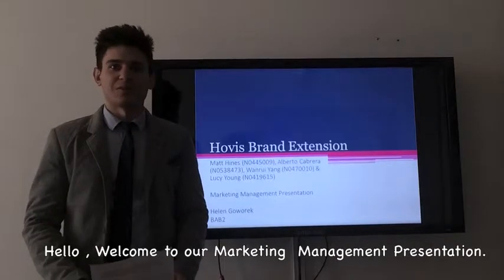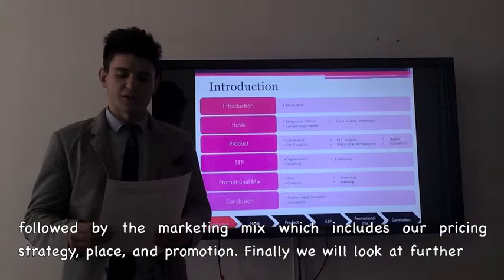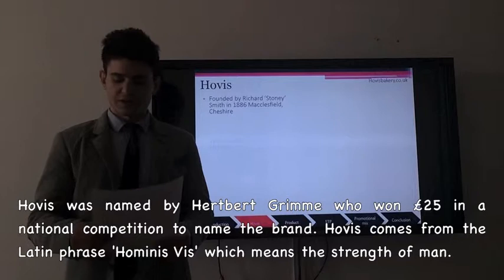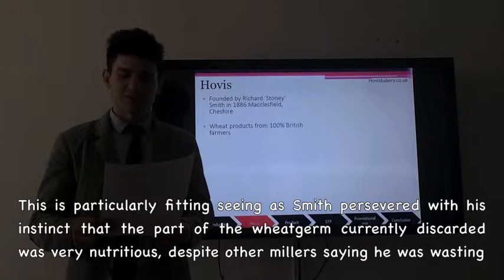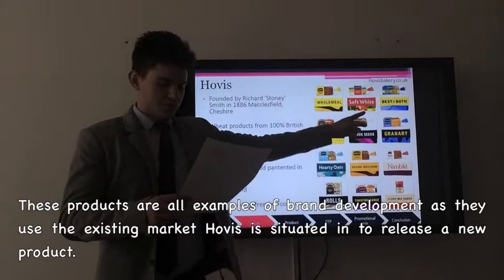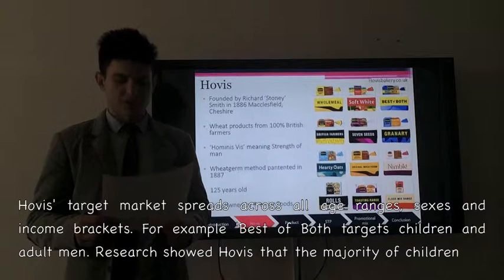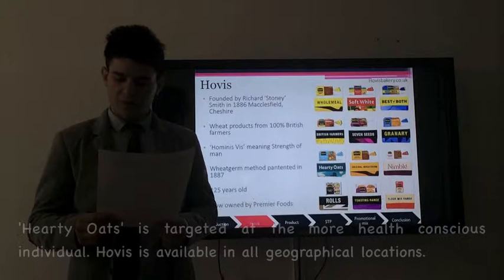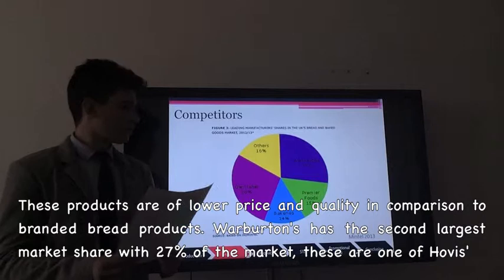Hovis presentation - Alberto